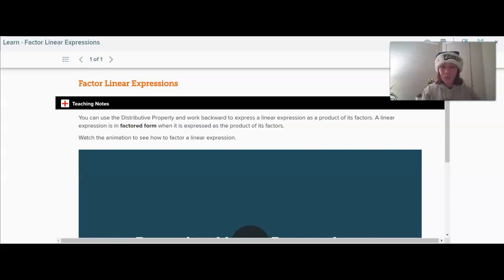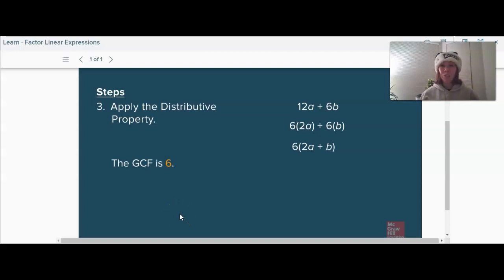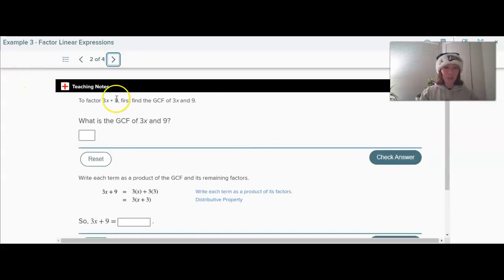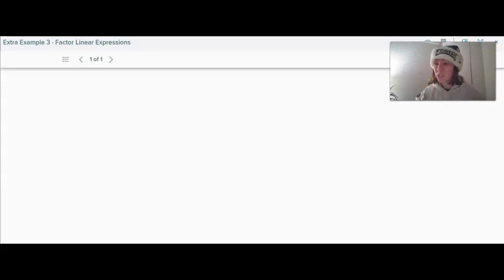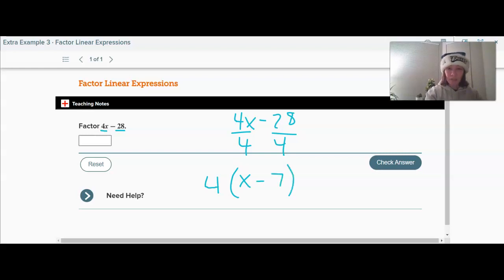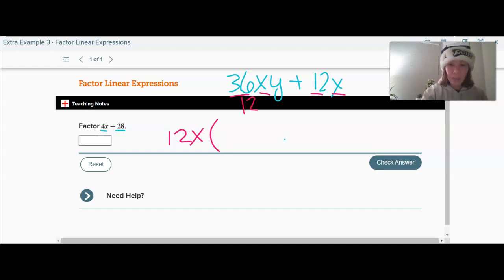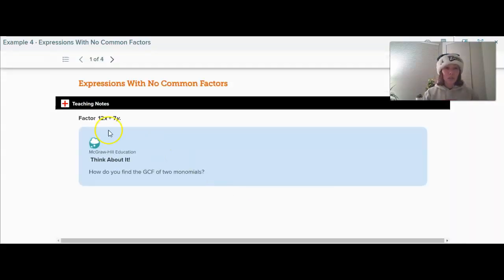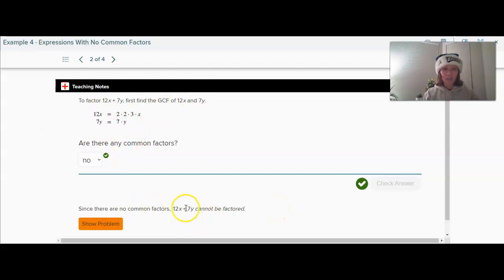7th Grade Math - Section 5.4, part 2